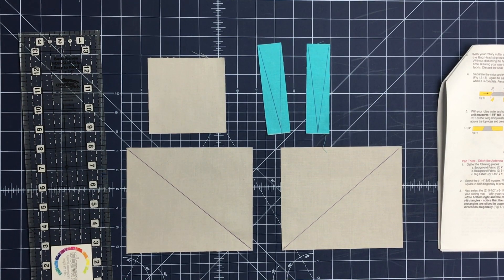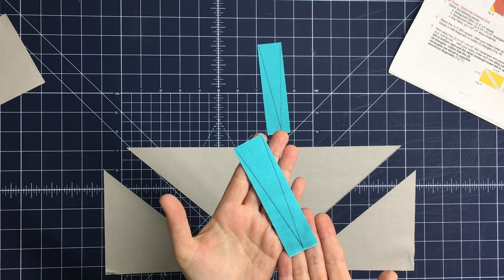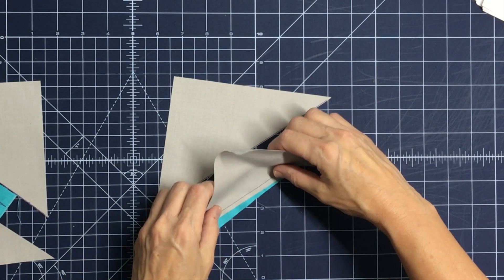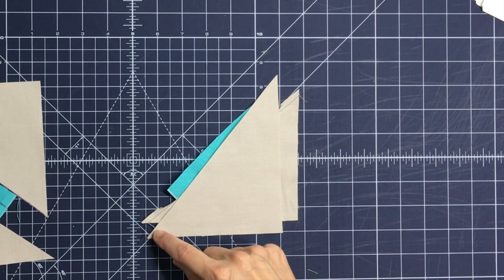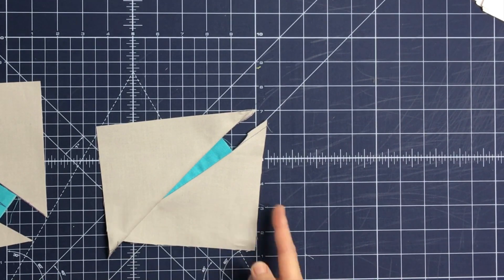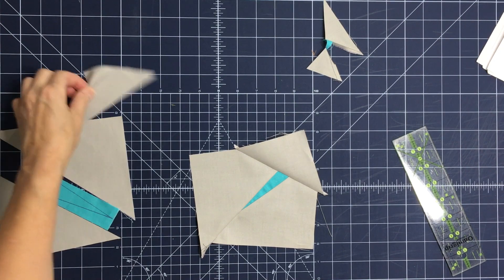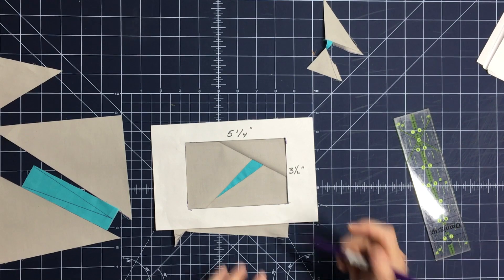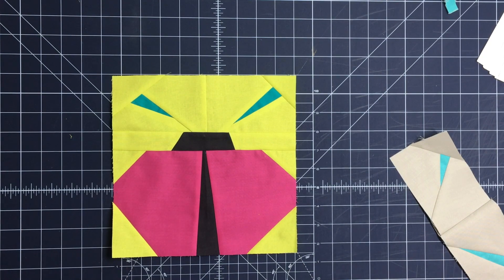Colourwerx Pattern Tutorial: Stitching the Colourbug Antenna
This is a Colourwerx Pattern Helper Tutorial.   In this video Linda shows you step by step how to stitch the ColourBug Antenna unit.  To make this block you will need the Colourwerx ColourBug pattern available